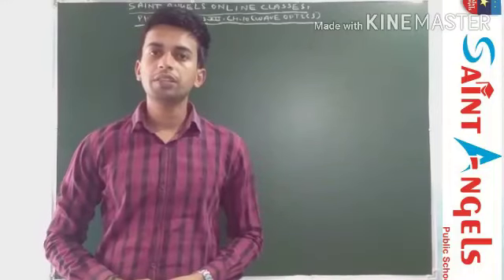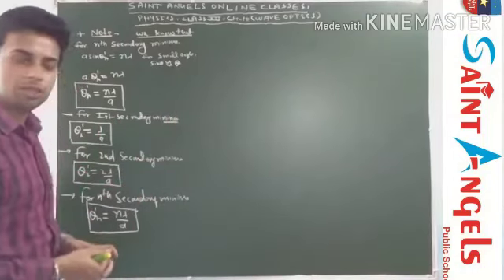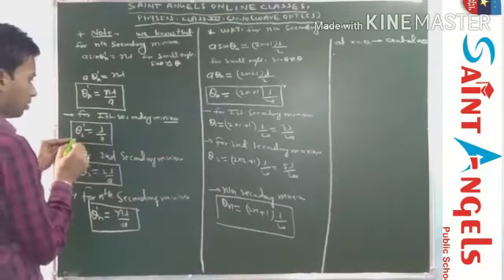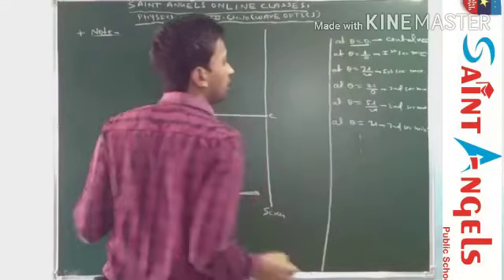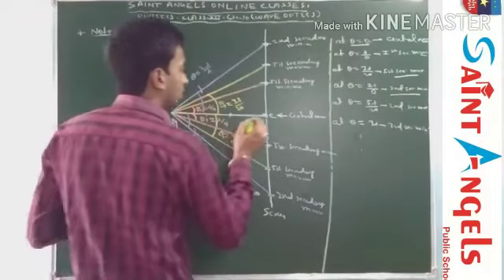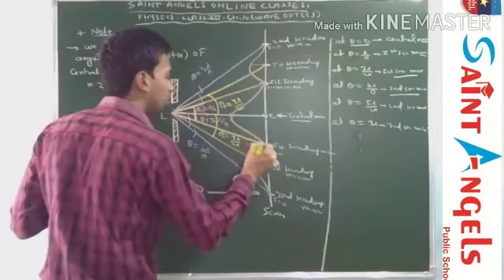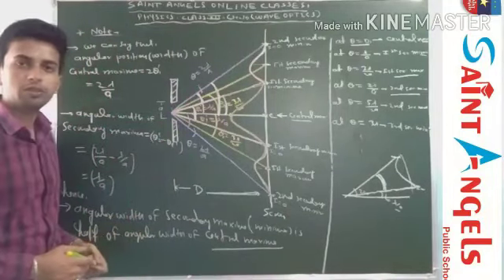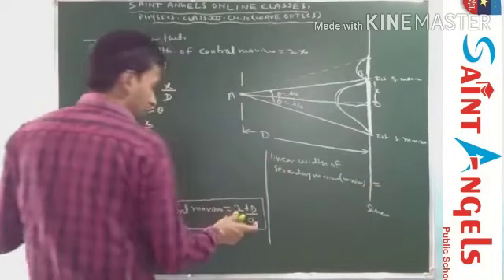SAINT ANGELS SCHOOL, CLASS 12, WAVE OPTICS, PHYSICS CH-10 PART-27